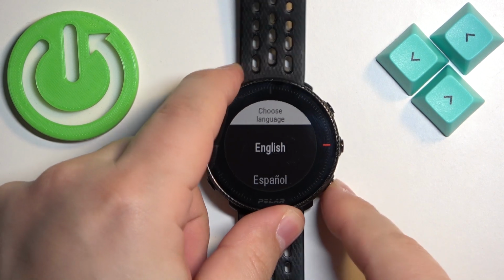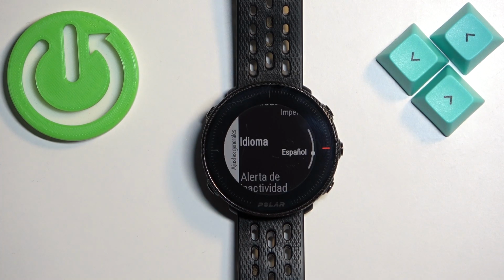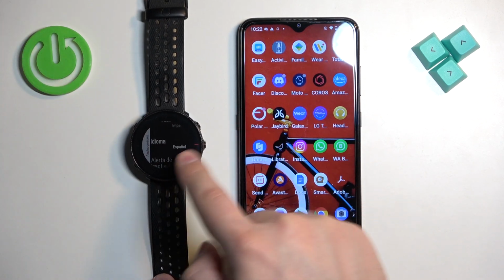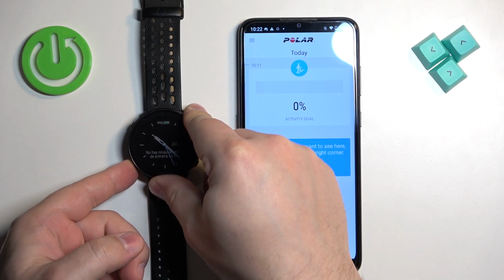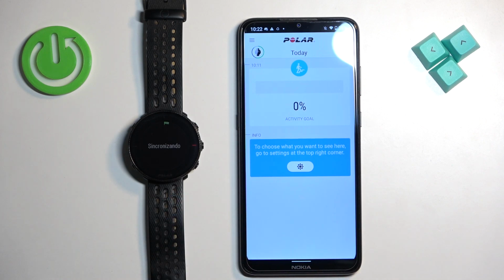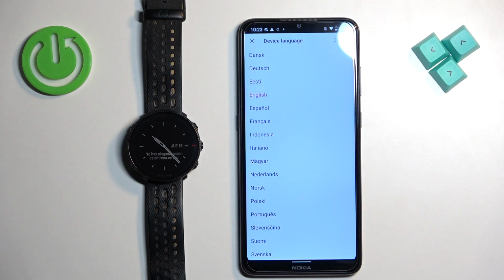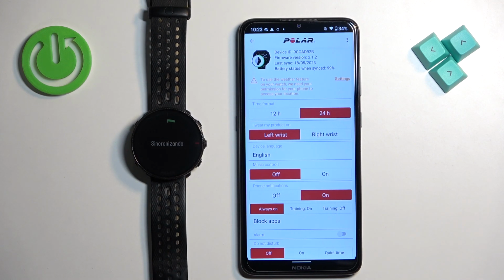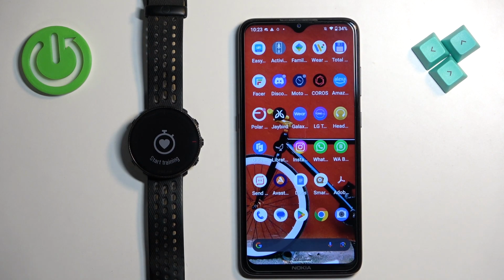How to Change Main Language of Polar Vantage M2?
In this tutorial video, you will learn how to switch and modify the main language settings on your Polar Vantage M2 sports watch. Whether you prefer a different language for ease of use or personal preference, this guide will walk you through the step-by-step process of changing the main language on your Polar Vantage M2 to enhance your user experience.

How to Modify Language Settings on Polar Vantage M2?
How to Switch Main Language on Polar Vantage M2?
How to Set a Different Language on Polar Vantage M2?